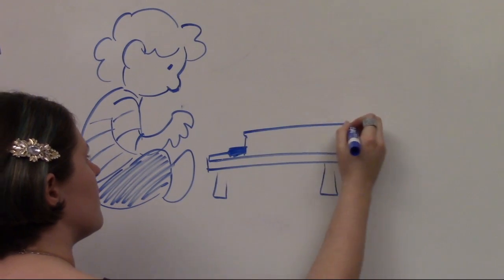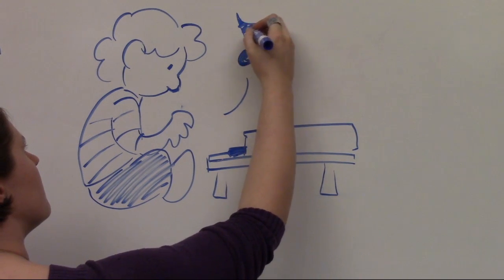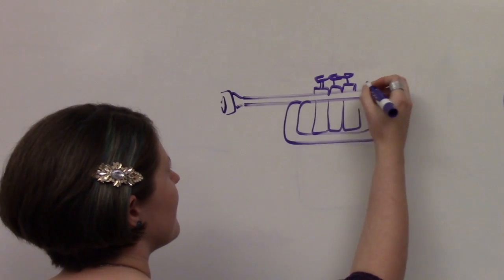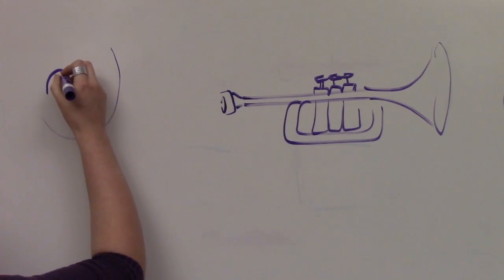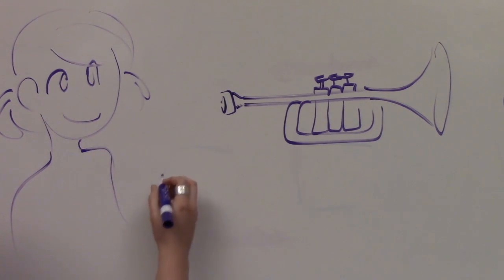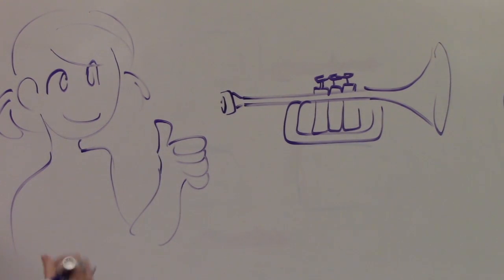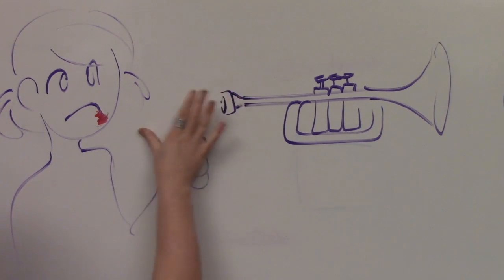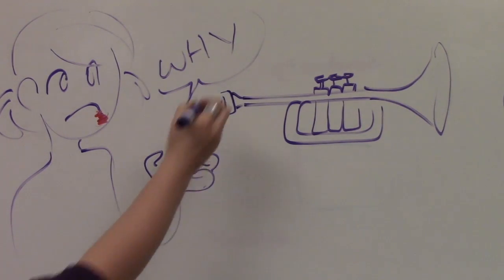Connecting to Classical | Rachel and Beethoven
Description: TRUTH: Sometimes it’s difficult to connect to classical music because it feels like it was written so long ago that we can’t possibly relate to it or the context it was written in. So we asked our friend Rachel to answer some questions that connect Beethoven’s Fur Elise to her own life.

When is a time in your life when something made it difficult to follow your passion? Answer in the comments below and we might feature you in a future video.

Song featured: Für Elise by Ludwig van Beethoven, 1810

Featuring Rachel Kline
Rachel's art: